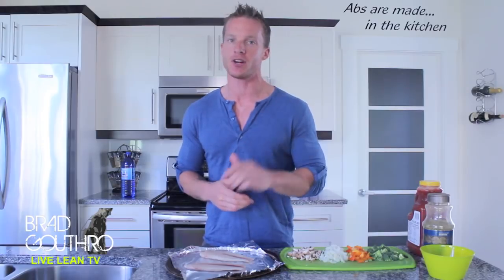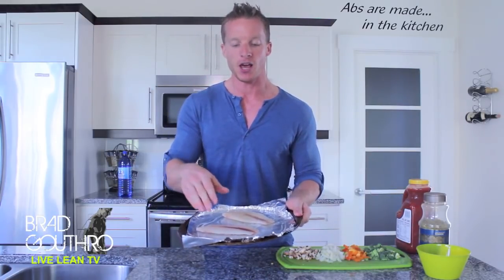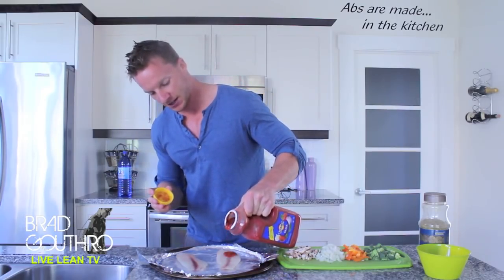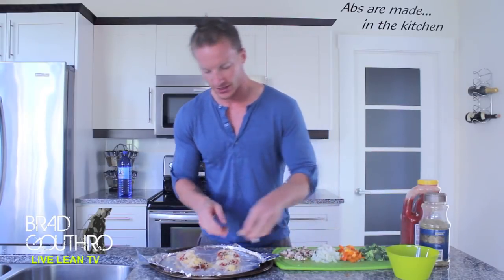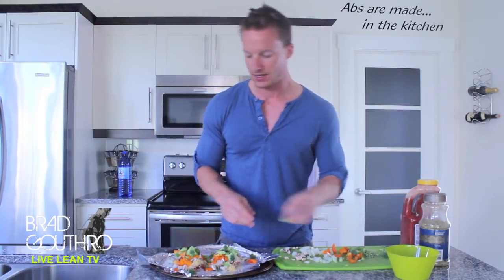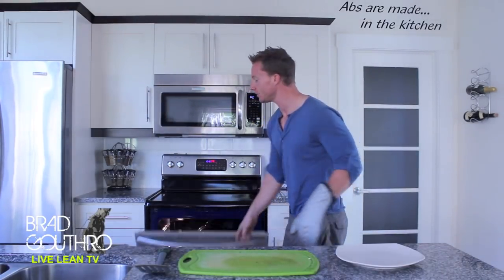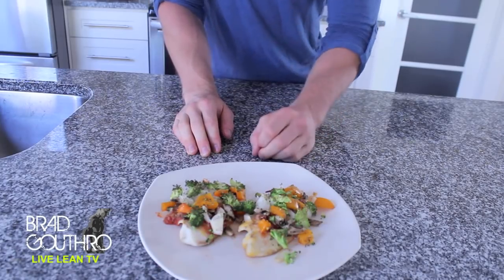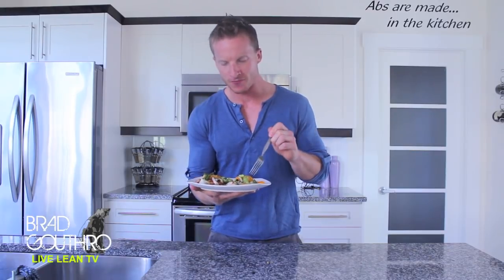How To Make Tilapia In The Oven (TASTY TILAPIA PIZZA RECIPE) | LiveLeanTV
On today's episode of Live Lean TV, I'm showing you how to make tilapia in the oven with this tasty tilapia pizza recipe.
✔ Join Our Team for 200+ Recipe Vids and Weekly Meal Plans

Yes, we're in the kitchen again with another healthy, delicious, and quick recipe from Brad's Cookbook. I decided to put together a high protein and low carbohydrate recipe variation of my favorite food, pizza.

This recipe uses many of the same topping ingredients in traditional pizza, but it's not made with a fattening, white flour, grain crust. We are swapping out those unhealthy ingredients, to make a zero carbohydrate pizza crust.

Plus the key ingredient in this crust are high in protein and comes from a type of food that you probably need more of in your diet.

Fish.

We're using a high protein, low fat white fish called tilapia. If you're a serious fitness competitor, I'm sure you've had lots of tilapia in your diet. However, many people miss out on the delicious and creative ways of how to make tilapia in the oven.

Note: if you don't like tilapia, feel free to swap it out for any other white fish.

So are you interested in seeing how to make tilapia in the oven?

Here are the ingredients and instructions on how to prepare this quick, healthy, and delicious tilapia pizza recipe.

Tasty Tilapia Pizza
Cook Time: 15-20 minutes
Servings : 1

INGREDIENTS
- 1 tsp Coconut Oil (or use avocado oil)
- 2 fillets tilapia (or use your favorite white fish like sole)
- 2 tsp salsa
- 2 tbsp mozzarella cheese (finely grated)
- 2 tsp mushrooms (diced)
- 2 tsp onion (diced)
- 2 tsp orange bell pepper (diced)
- 2 tsp broccoli (diced)
- dash dried oregano

INSTRUCTIONS
1. Pre-heat the oven to 375F.
2. Add tin foil on top of a baking sheet, then spread 1 tsp of coconut oil, or avocado oil, over the tin foil so the tilapia doesn't stick.
3. Add 2 fillets of tilapia, or your favorite white fish, to the baking sheet. Next up, add the ingredients on top of each tilapia fillet.
4. Shake up the salsa, then add 1 tsp on top of each tilapia fillet. This will act as the pizza sauce.
5. Next, add 1 tbsp of finely grated mozzarella cheese on top of each tilapia fillet. Just make sure you don't overdue by adding too much cheese.
6. Next up are vegetables with colors from the rainbow. However, feel free to add any vegetables that you like. Add 1 tsp of diced mushroom, 1 tsp of diced onion, 1 tsp of diced orange bell pepper for color, and for some greens, 1 tsp of diced broccoli.
7. Add 1 tsp of every vegetable on top of each tilapia fillet.
8. Top each tilapia fillet with a dash of dried oregano.
9. Once the oven is pre-heated to 375F, add the baking sheet to the oven and bake for 15-20 minutes.

Nutrition Info (per serving):
- Calories: 319
- Protein: 50g
- Carbohydrates: 5g
- Fat: 11g

Trust me, it smells delicious. It has the same flavor as pizza from the tomatoes in the salsa, the vegetables, and the cheese. Plus, you're also getting more protein and less carbohydrates.

If you've been wondering how to make tilapia in the oven, this tasty tilapia pizza recipe is quick, healthy, and delicious. This tilapia recipe is low in carbohydrates, high in protein, and provides a good serving of vegetables.

Anybody can make it, so add this tasty tilapia pizza recipe to your recipe book.

Welcome to Live Lean TV. The online fitness and nutrition show, hosted by Brad Gouthro and Jessica Gouthro, teaching you how to LIVE THE LEAN LIFESTYLE 365 days a year. Watch hundreds of fat blasting & muscle building workouts, easy and delicious recipes, as well as fitness and nutrition tips to get you your dream body (and maintain it 365 days a year).